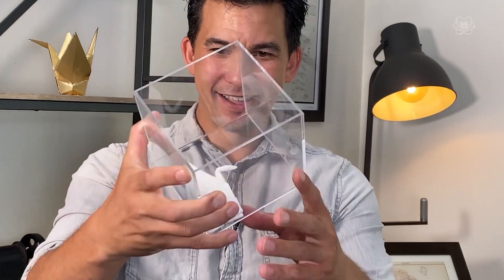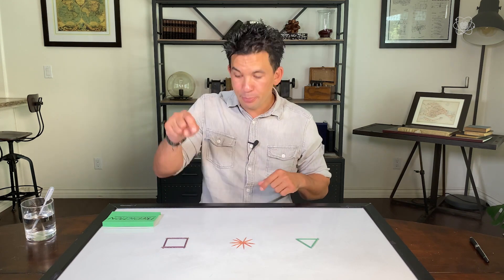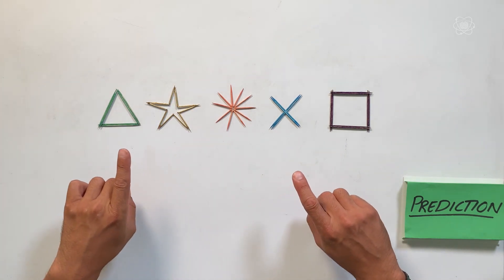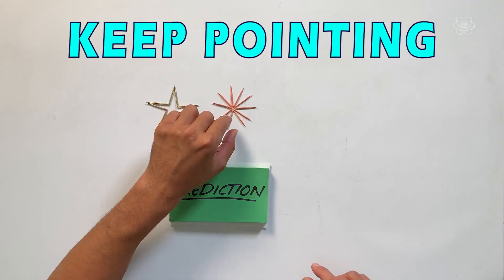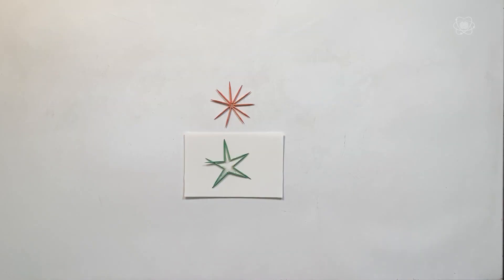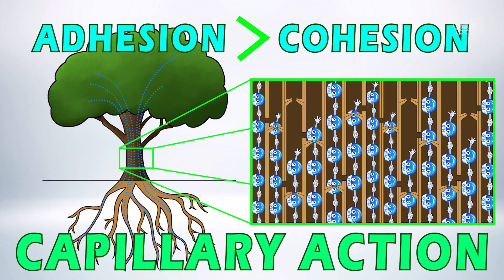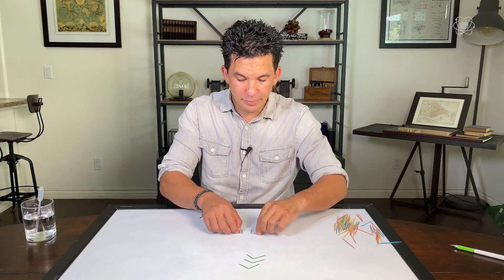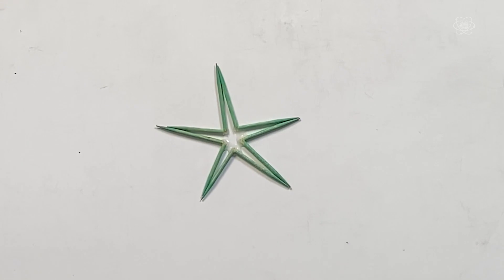Move Objects on Their Own With Capillary Action | Impossible Science At Home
Objects transform into different shapes on their own! In this episode of Impossible Science At Home, Jason Latimer teaches you the science behind capillary action!

WHAT YOU NEED:
Handful of Toothpicks
Cup of Water
Water Dropper

Safety Note: Adult supervision recommended